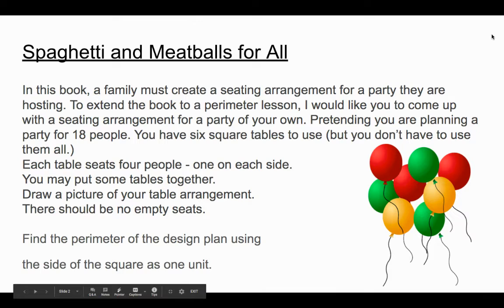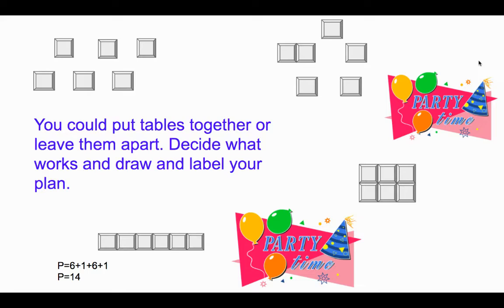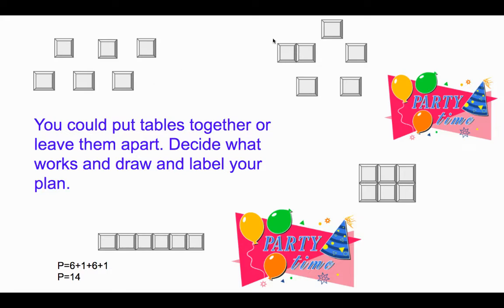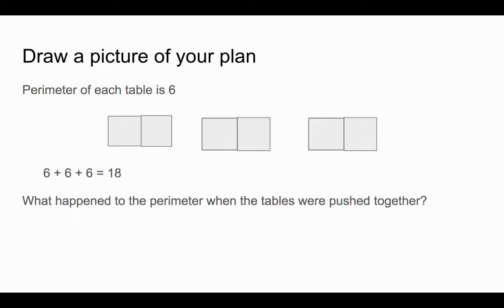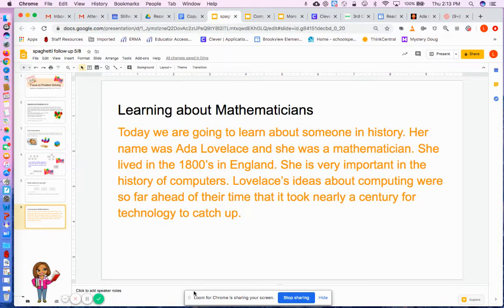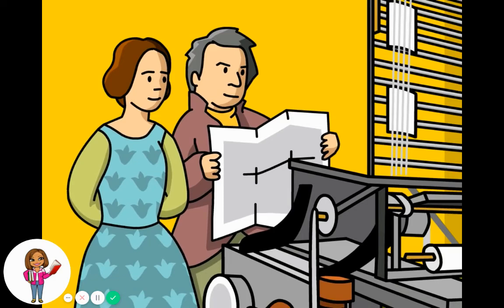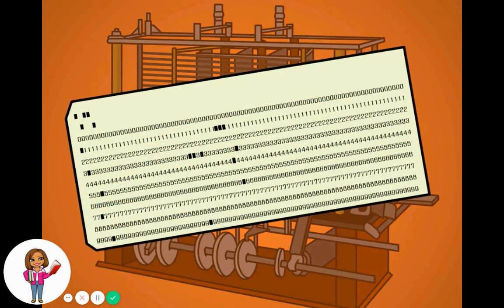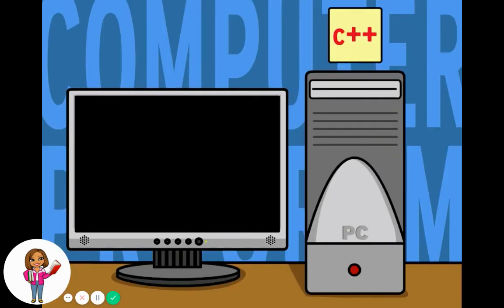Problem solving 5/8/20